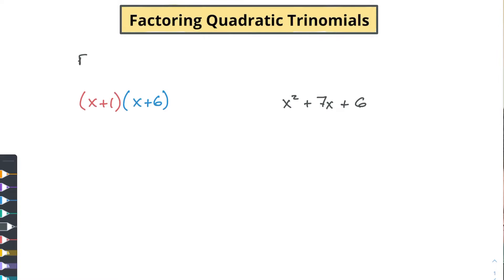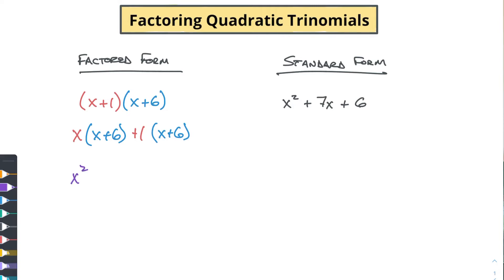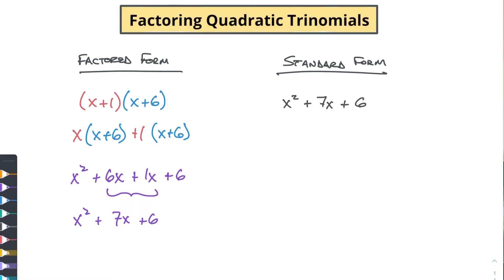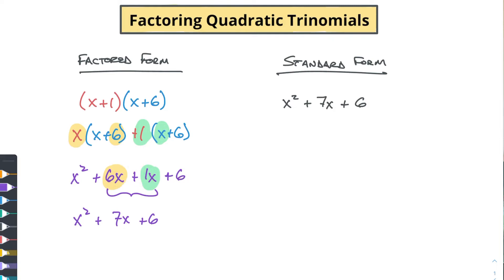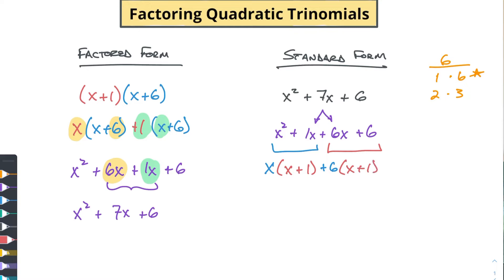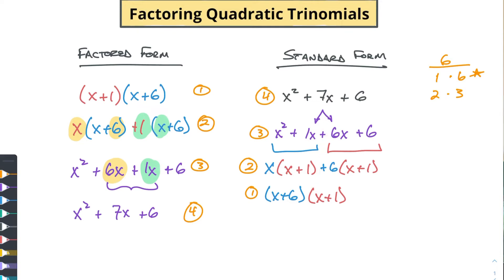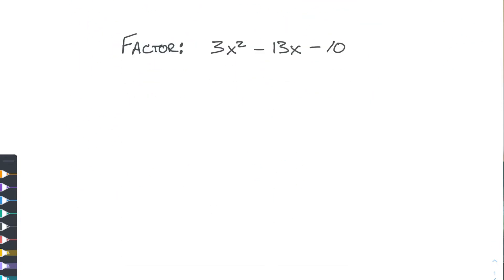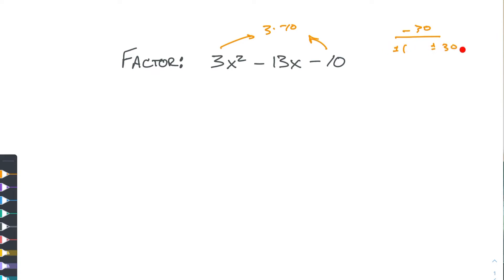Factoring Quadratics with and without a leading coefficient "a" | IB SL Math AA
In this video we discuss how you can reverse the distributive property to factor a quadratic expression. We also discuss what happens when you have a number that is not 1 in front of the x-squared value (the leading coefficient, which is also called "a").